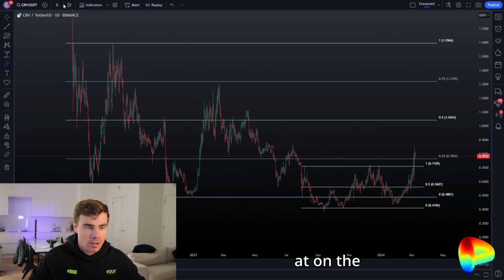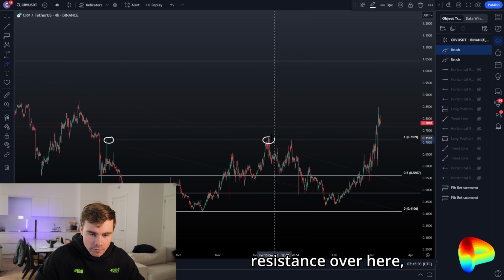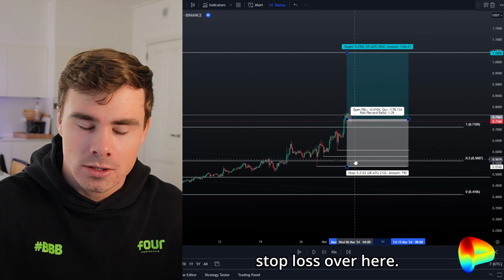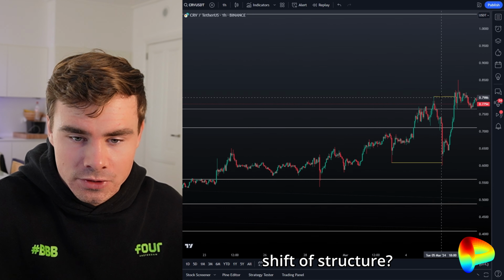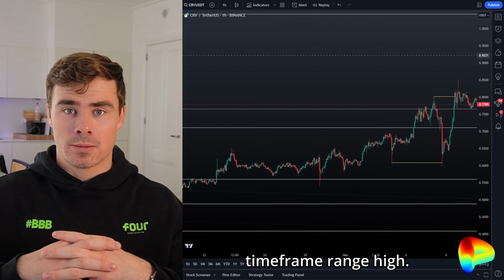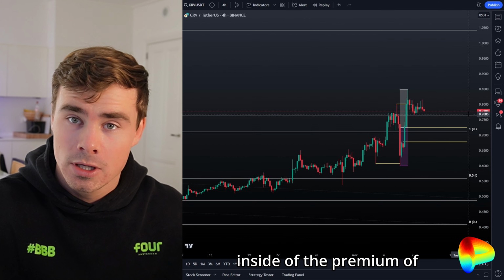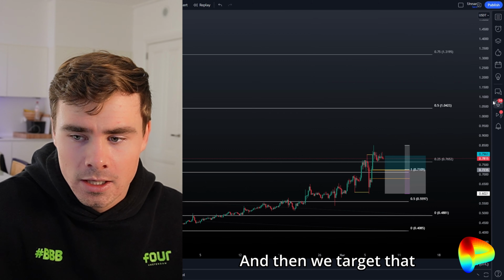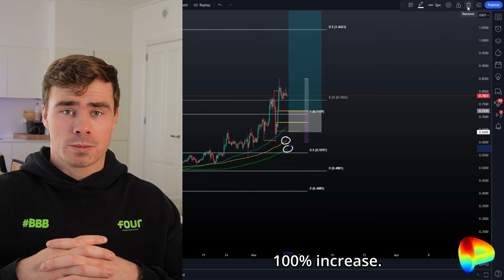This MONSTER Altcoin Is Going 10x Soon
My analysis on $CRV.